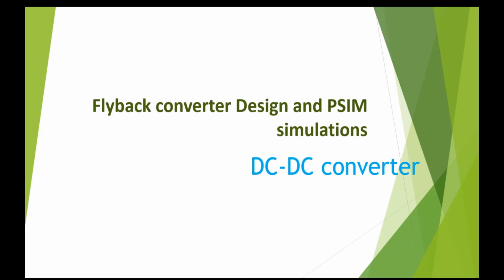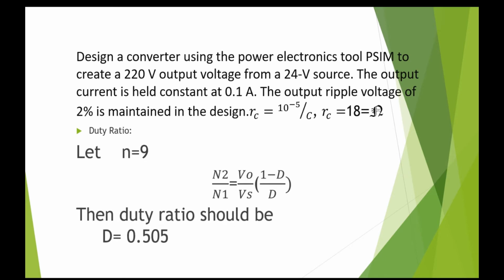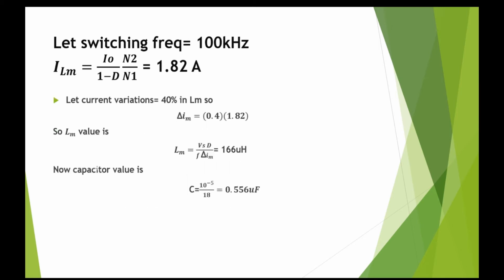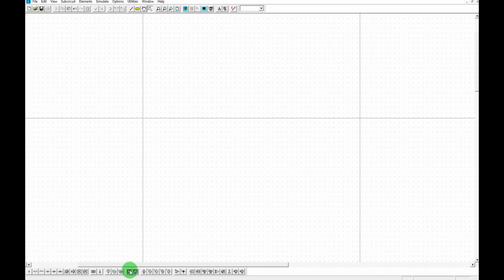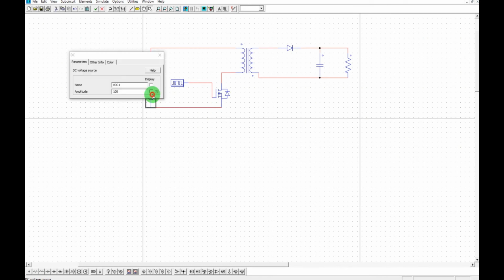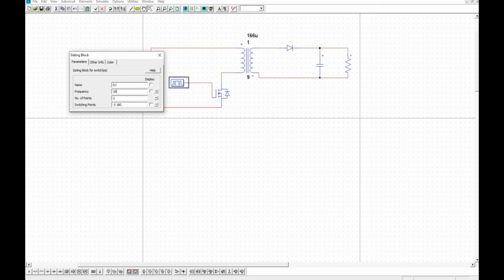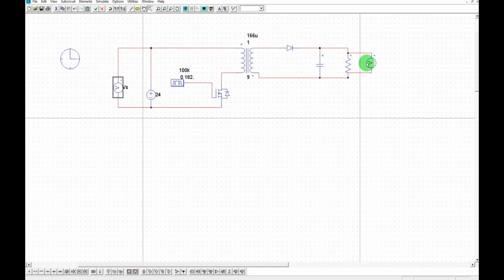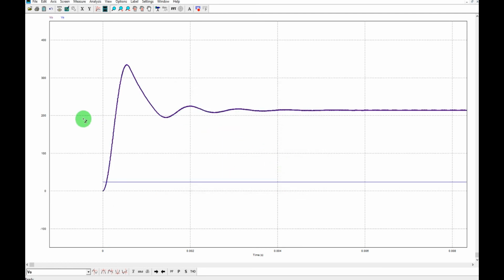Design and Simulation of Flyback Converter in PSIM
Main topic🧡💚💙:Design and Simulation of Flyback Converter in PSIM | Flyback Converter design and simulation in psim
Flyback converter:
The flyback converter is a dc-dc converter that offers isolation between the input and output. The flyback converter is a power supply design that utilizes mutually linked inductors to store energy while current flows through them and release it when the power is turned off.
Design Challenge:
Because it is impossible to find a transformer with a perfect turns ratio on the market, most transformers are custom manufactured. When finding a suitable transformer with the needed transformer turns ratio is challenging, the best thing to do is check for available transformers and pick the one that comes closest to the desired ratings.
          The peak primary and secondary currents, as well as the duty cycle, are influenced by the turn ratio. When the turns ratio is low, for example, the duty cycle is reduced and the current in the main winding increases.

This video demonstrates the design and simulation of the Flyback Converter / isolated DC-DC Converter using PSIM (Powersim). Flyback Converter is an isolated Buck-Boost converter used in SMPS applications. One of the major advantages of the Flyback converter is it provides electrical isolation used for protection purposes. The design is focused on a hardware approach that requires turns ratio and inductance Lm.
Related Queries🥉:💖❤💕🎈
You will find the following topics in this video :
1. Flyback Converter in PSIM.
2. DC-DC Flyback Converter in PSIM
3.step up dc-dc Flyback Converter in PSIM
4.step up dc-dc high gain converter
5.Flyback Converter design in PSIM